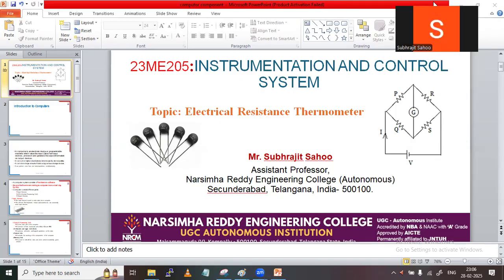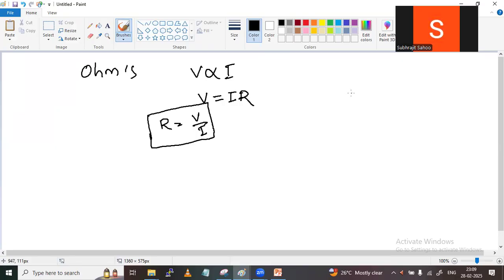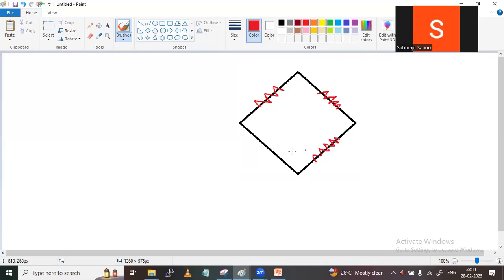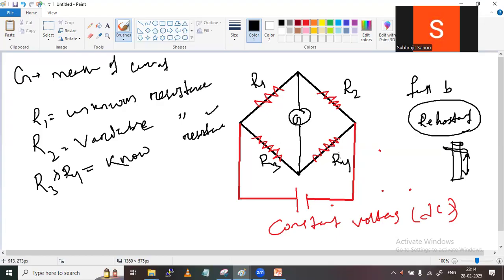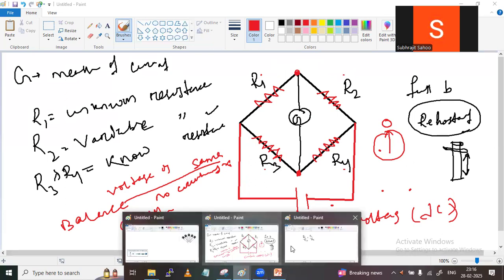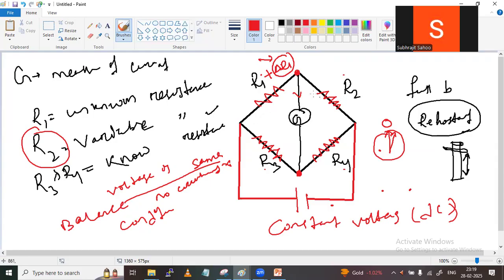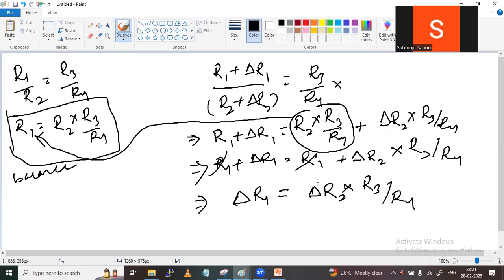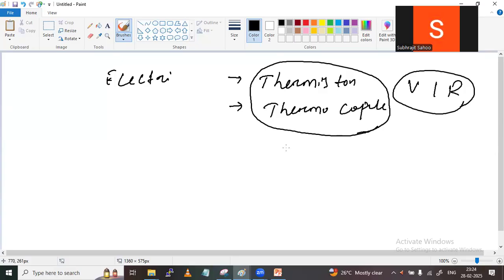Intro to Electrica resistance thermometer by Subhrajit Asst Prof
By Subhrajit Sahoo
Sahoo Study center(SSC)